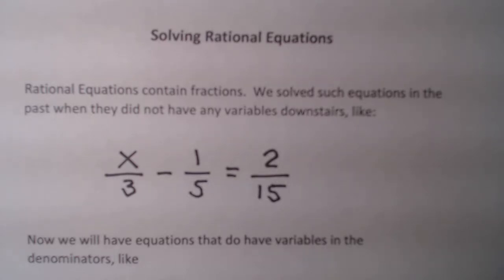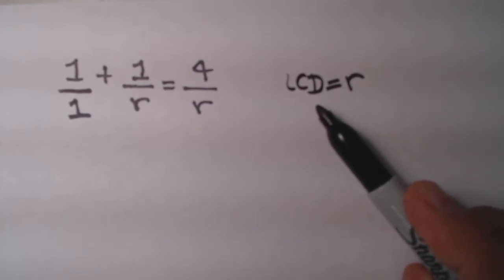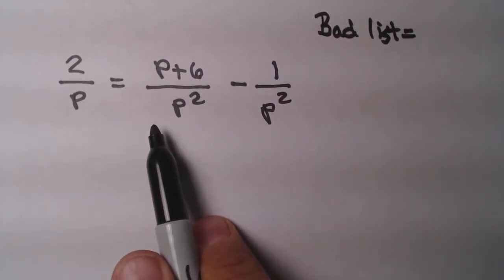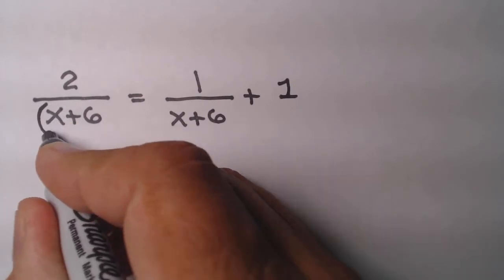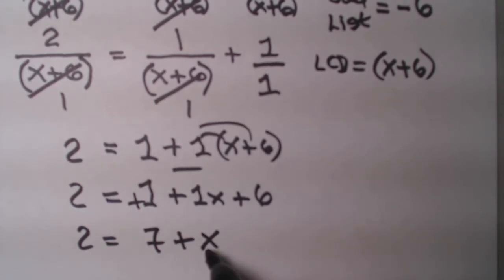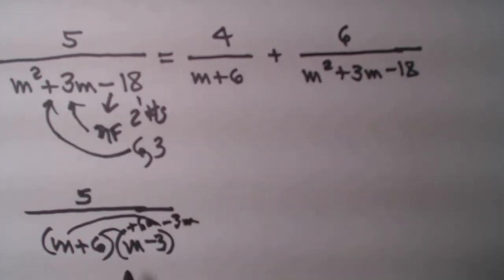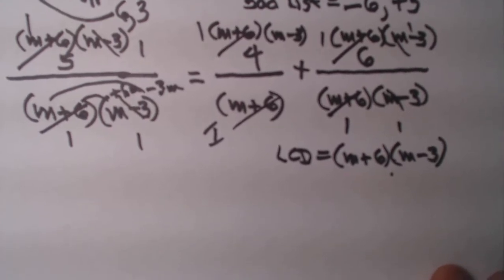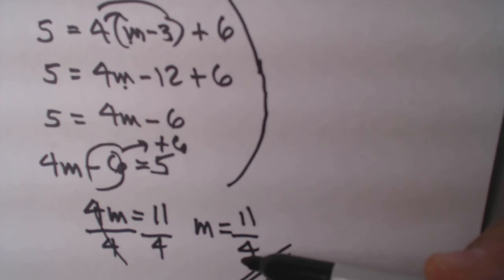84 Rational Eqs